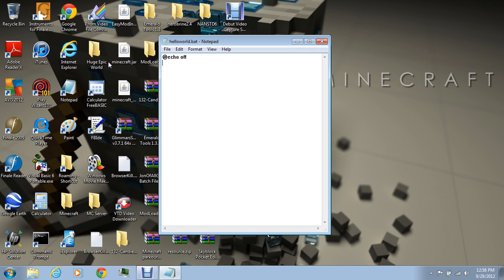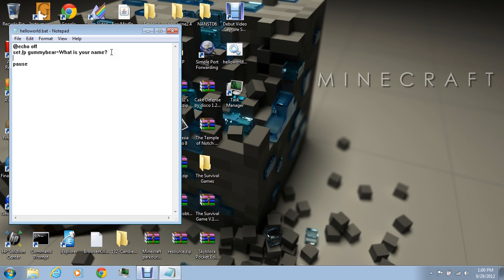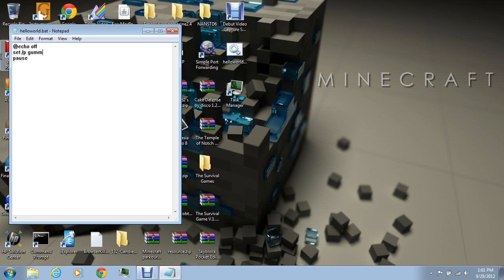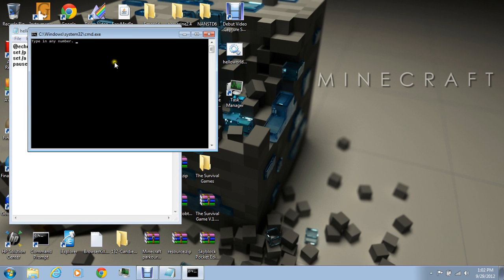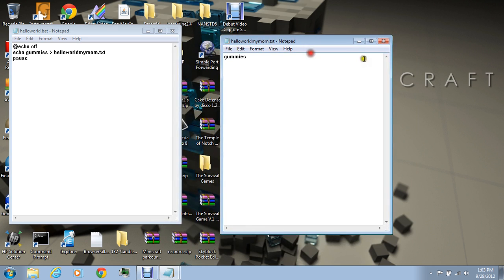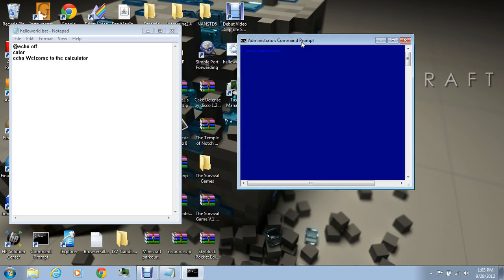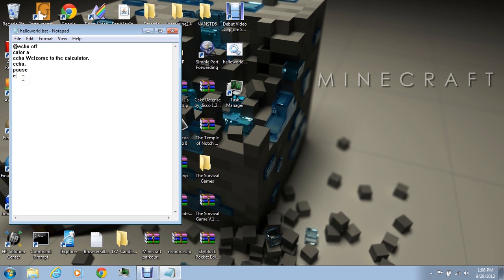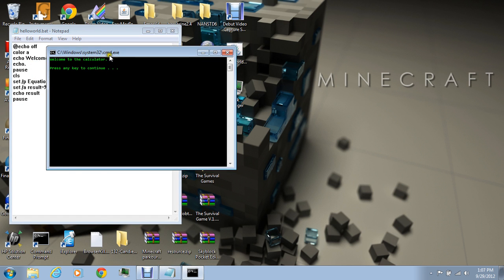Windows Batch Files Tutorial Part 2: Setting variables and creating txt files!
This second batch file video will show you how to set variables, make txt files, and make a calculator!